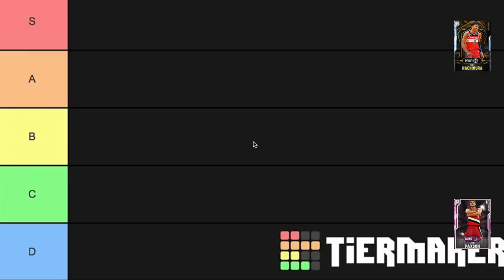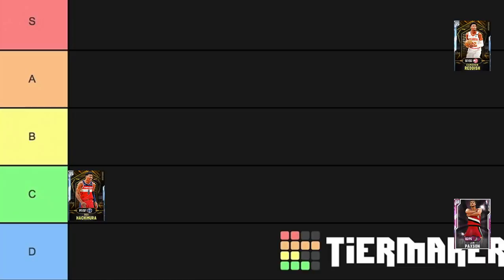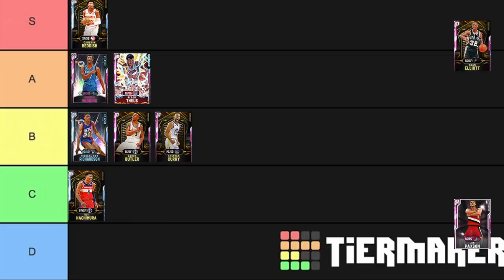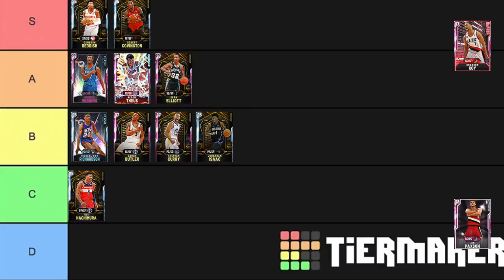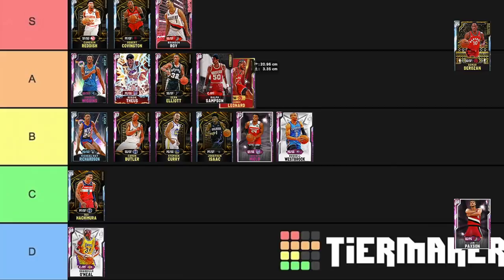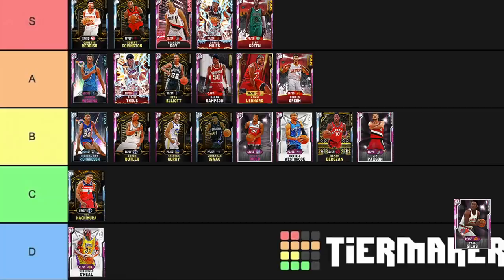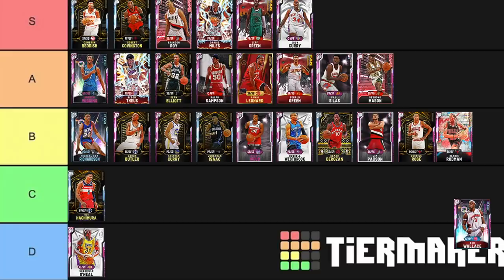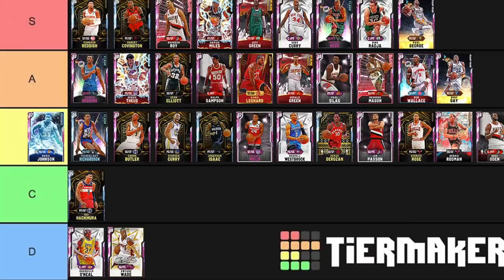RANKING THE BEST MID TIER PLAYERS IN NBA 2K20 MyTEAM!! (Tier List)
RANKING THE BEST MID TIER PLAYERS IN NBA 2K20 MyTEAM!! (Tier List). here are some of the best and most overpowered players that you can get for cheap in nba 2k20 myteam. THese budget beasts are all extremely good in game! In this video I talk about 10 budget cards that can dominate in myteam unlimited. These are the best cheap cards in nba 2k20 myteam in my opinion.these budget beasts are as good as any amethyst or diamond card in nba 2k20 myteam that I've used anyway. If you use these underrated hidden gems you will have a chance in every game of nba 2k20 myteam unlimited that you play

DBG channel:
NBA 2k20 myteam tips, tutorials and tricks. I teach people how to make mt in nba 2k20 myteam, the best ways to invest to make mt and to play the game on a budget.